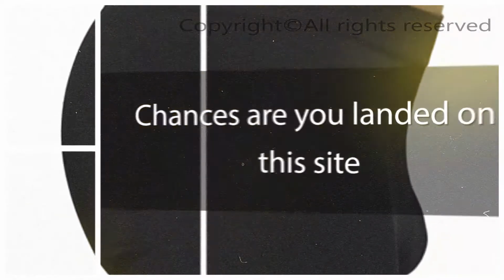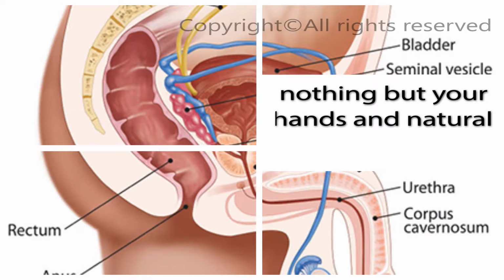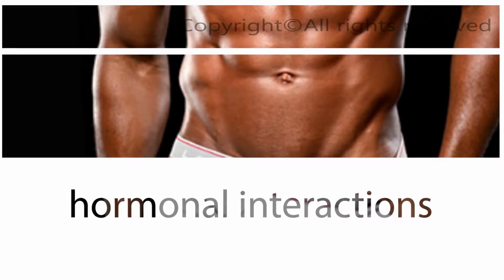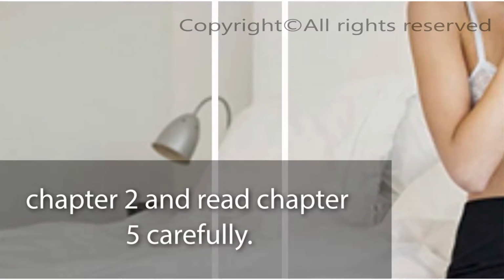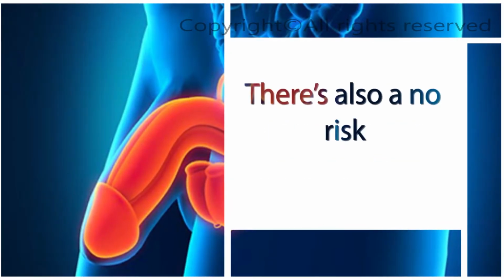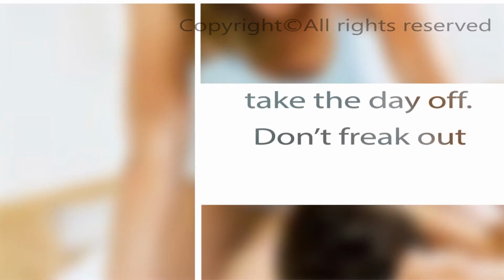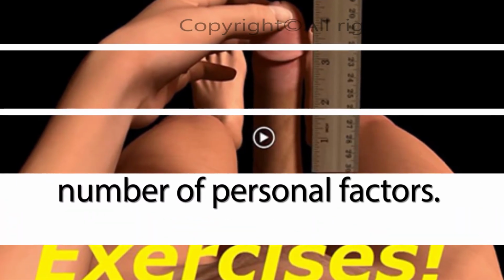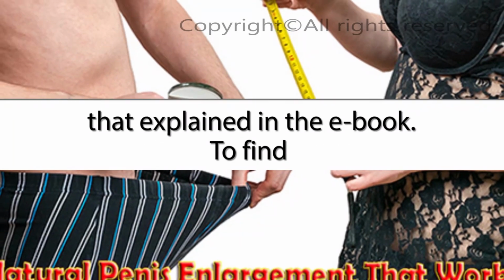Penis Enlargement Bible Review – Penis Enlargement Bible Results🌋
Forget about surgery, pills and weights, they DONT work! This DOES work, but you need to follow the methods contained in the guide.